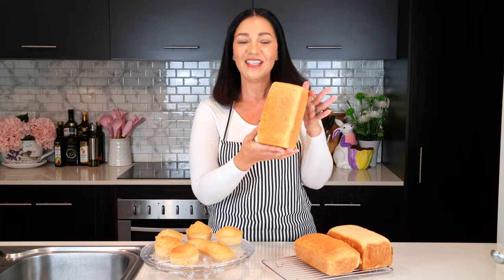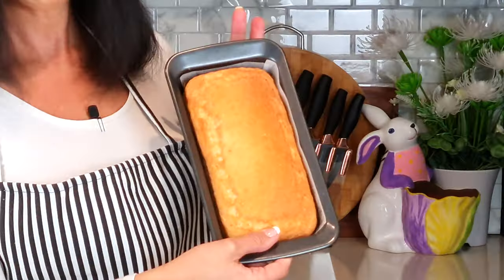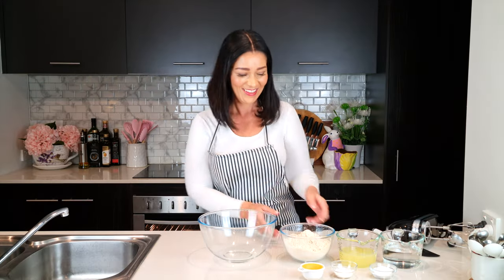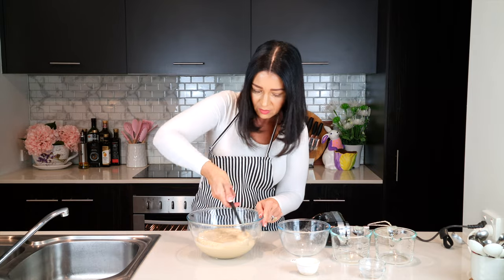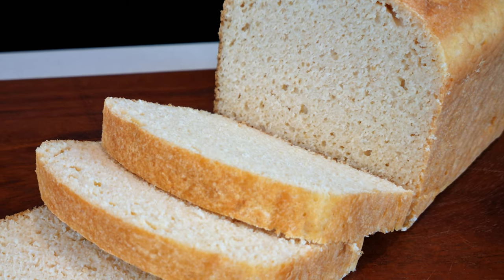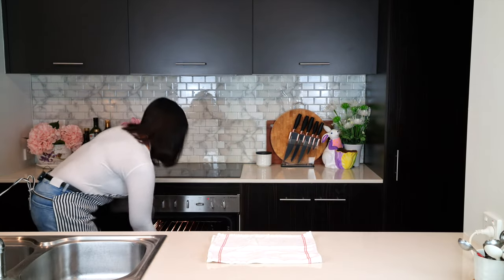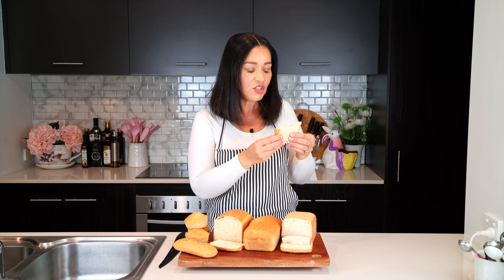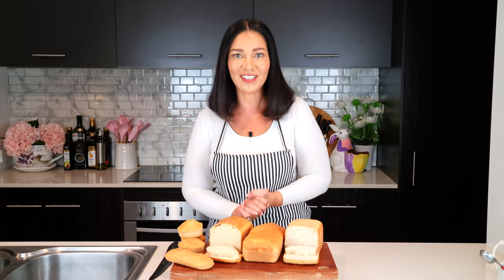Bread without Carbs, Keto Friendly and Gluten Free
This bread has zero net carbs per thick slice and is so easy to make. I love that we don't need to cover the bread as the flour blend will not scorch in the oven...and the taste! The crust is crusty and the inside is so soft with little air bubbles.

Serves 12

Nutrition Information for the Whole Recipe:
Cal: 1418 | Net Carbs: 0g | Fiber: 33.25g | Total Carbs: 3.275g | Fat: 56.5g | Protein: 182.85g

Nutrition Information / Thick Slice:
Cal: 118 | Net Carbs: 0g | Fiber: 2.8g | Total Carbs: 0.28g | Fat: 4.7g | Protein: 15.2g

Ingredients:
305g/ 2 ½ cups CK Flour
240g/ 1 cup/ 8 Egg Whites
335g/ 1 ½ cups Water
50g/ ¼ cup Melted Butter
32g/ 2 tbsp Baking Powder
11g/ 1 tbsp Powdered Monkfruit Sweetener (optional)

This Bread has ZERO TOTAL CARBS!